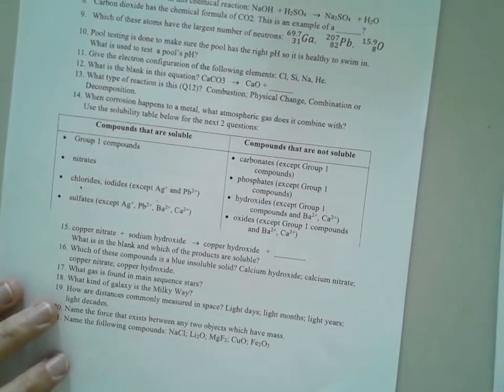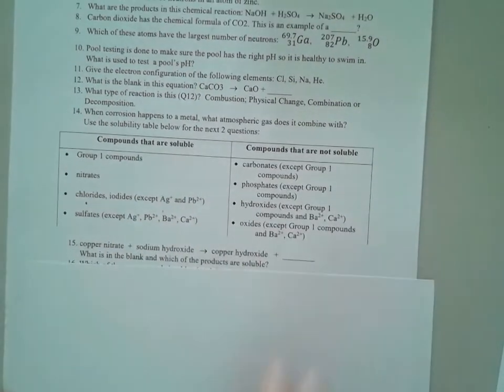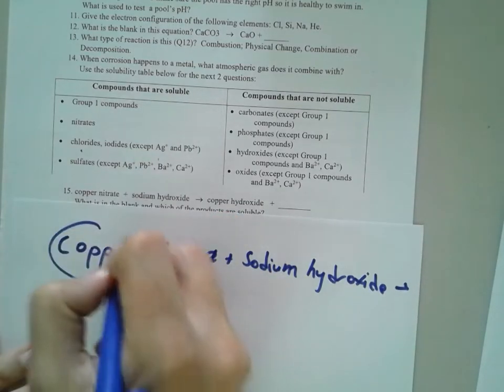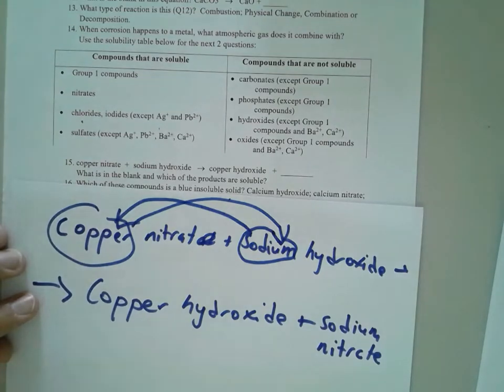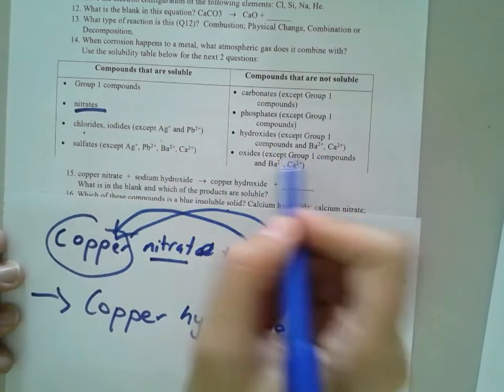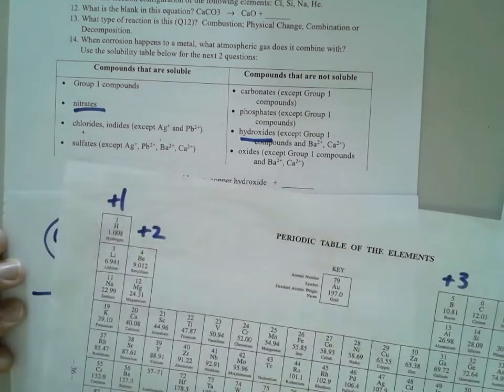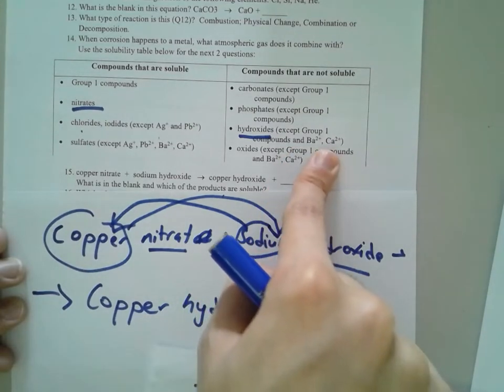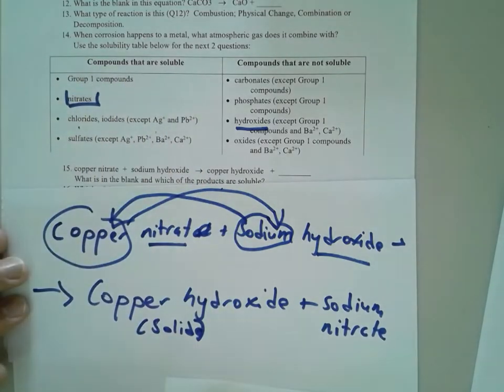Year 10 revision 2